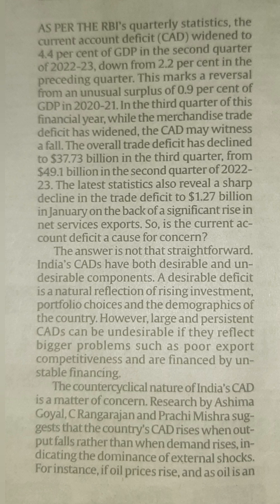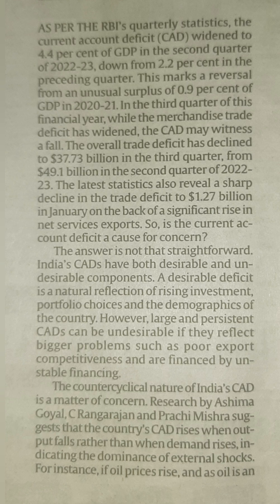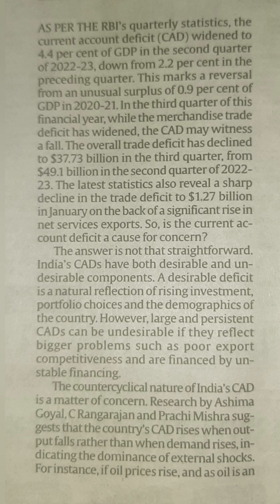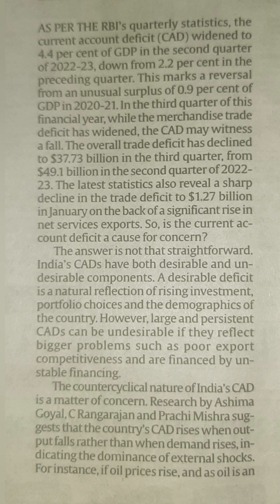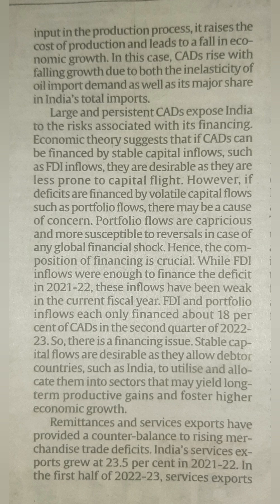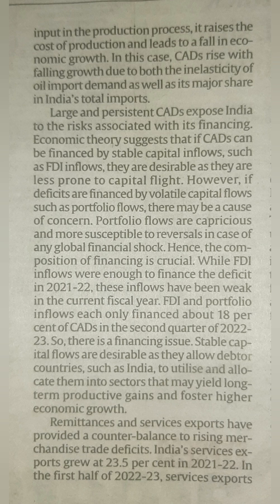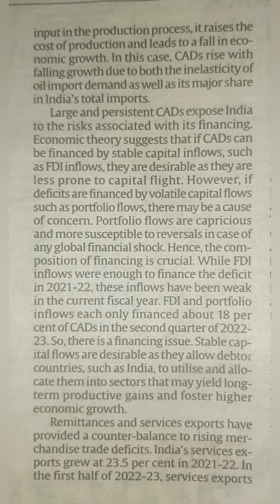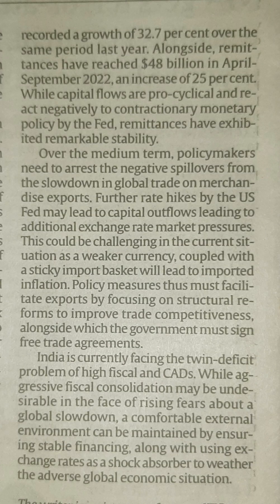100-110 WPM | Editorial | A Steady Stream | English Shorthand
English Shorthand Speed Practice | English Shorthand Dictations | Hemraj Shorthand | Editorial Dictations

Article 'A Steady Stream' by Bhavesh Garg in the newspaper - The Indian Express on 28th February, 2023